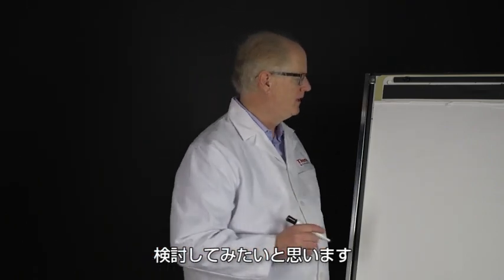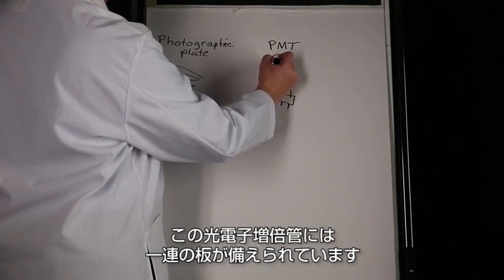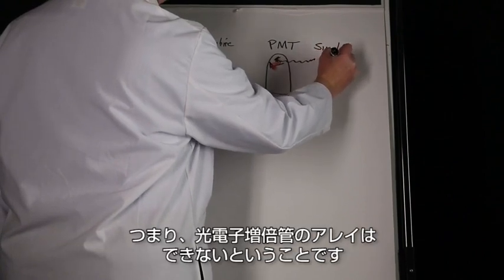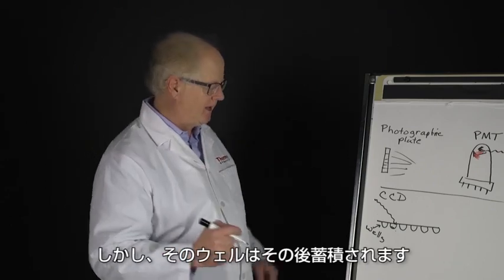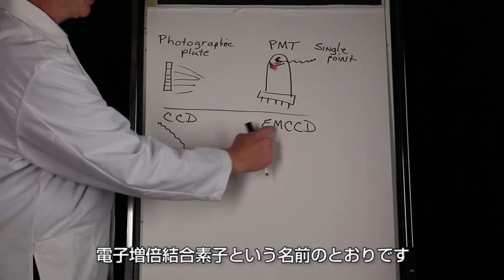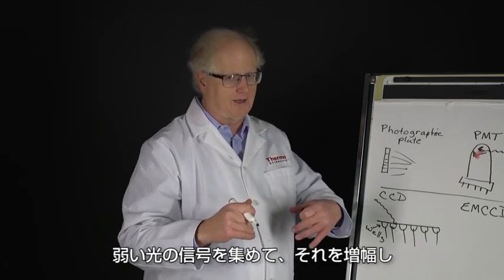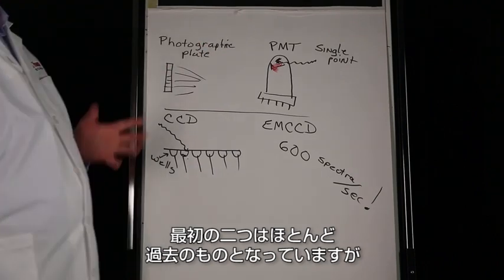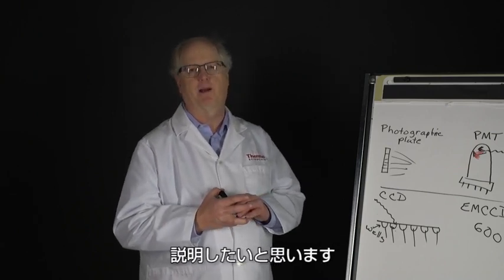ラマンアカデミー10：ラマン分光装置の検出器について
この動画ではラマン分光装置でどのような種類の検出器が使用されているか、それらの類似点、異なる点、そしてどのようにして最適な検出器を決定するかを紹介します。